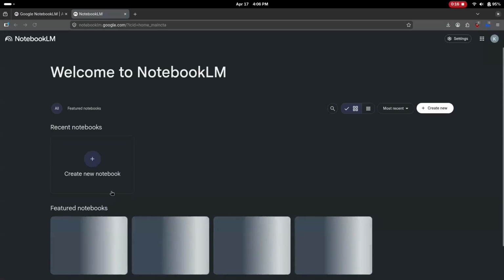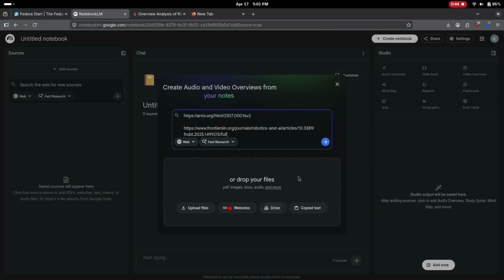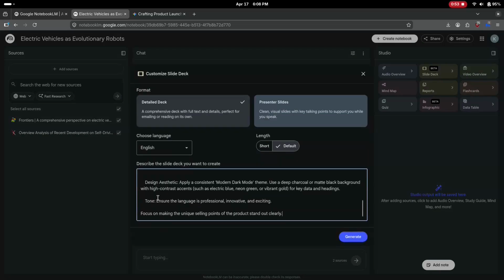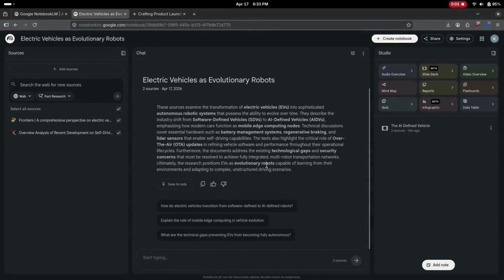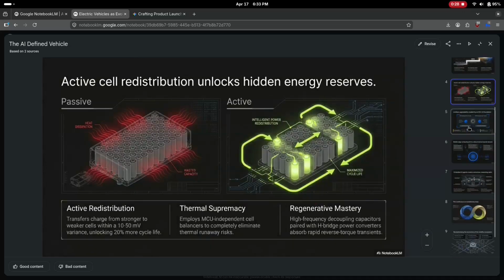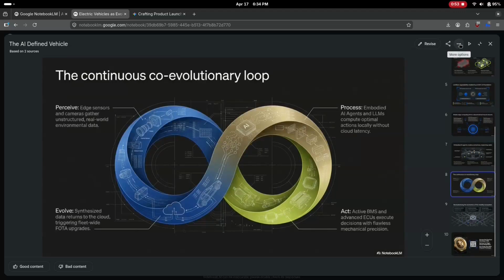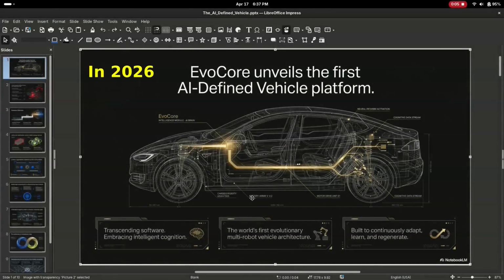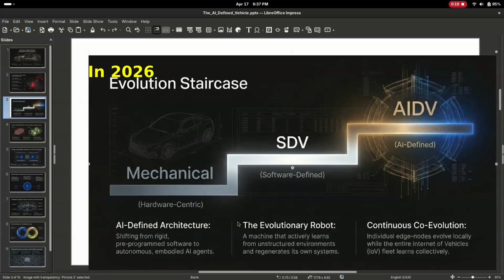How to Create a Slide Deck with NotebookLM — Step by Step | tutorial 03 | LionAI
🚀 How to Create a Slide Deck with NotebookLM — Step by Step | AI Presentation Generator

Want to create professional presentations in minutes using NotebookLM? In this step-by-step tutorial, you'll learn how to use NotebookLM's Slide Deck feature to automatically generate beautiful presentations from your research, documents, and sources.

Whether you're a student, researcher, business professional, educator, or content creator, NotebookLM can save hours of manual slide creation and help you build presentation-ready decks with AI.
In this video, you'll learn:
✅ What the NotebookLM Slide Deck feature is
✅ Difference between Detailed Decks and Presentation Slides
✅ How to generate AI-powered presentations from sources
✅ How to customize prompts for better slide generation
✅ How to download presentations as PDF or PPTX
✅ A simple method to generate presentation speeches using NotebookLM
✅ Best practices for creating professional AI presentations
NotebookLM is quickly becoming one of the most powerful AI productivity tools for research, note-taking, content creation, and presentation building. If you want to work smarter and save time, this feature is a game changer.
📌 Perfect For:
    • Students
    • Researchers
    • Teachers
    • Business Professionals
    • Project Managers
    • Content Creators
    • AI Enthusiasts